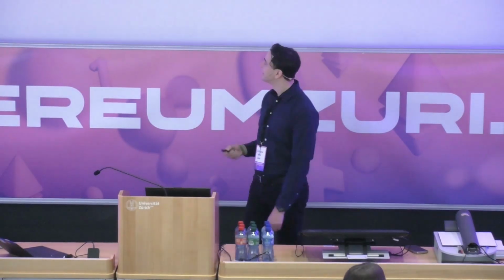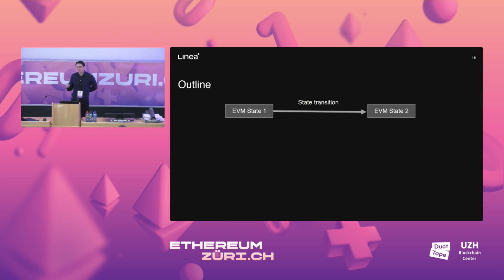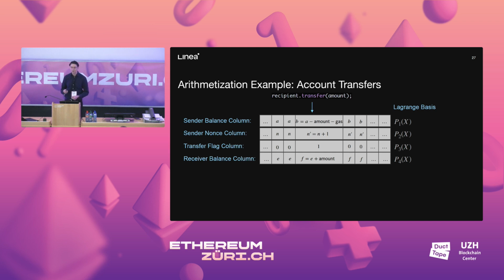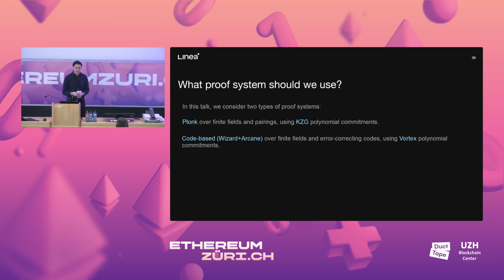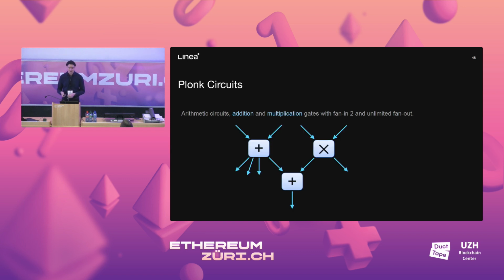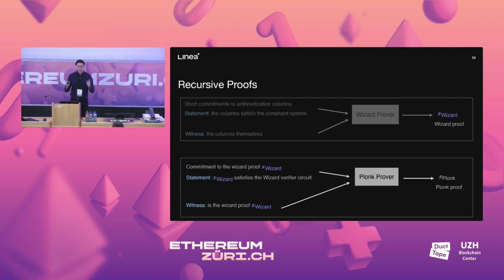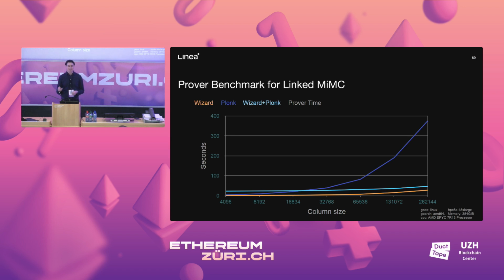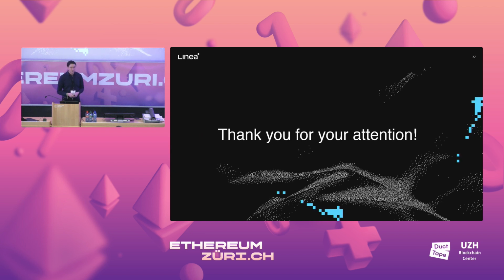From Heterogenous Zero-Knowledge to Layer-2 Performance - Bogdan Ursu